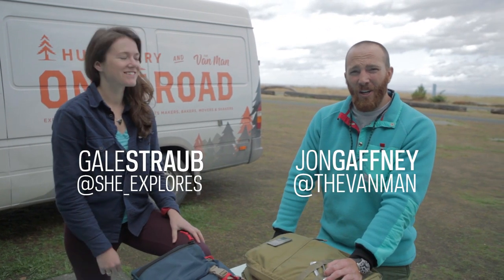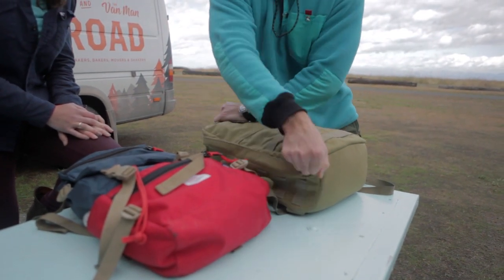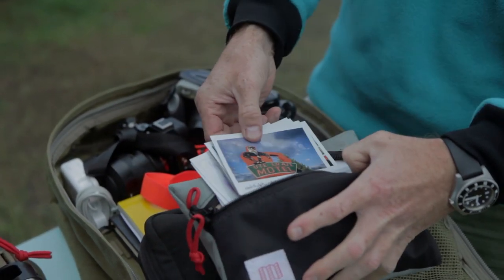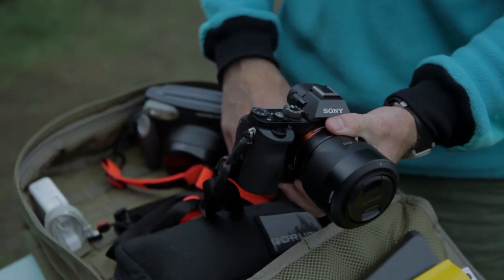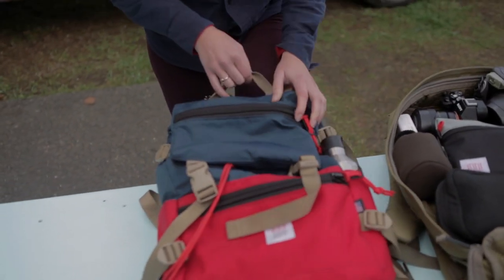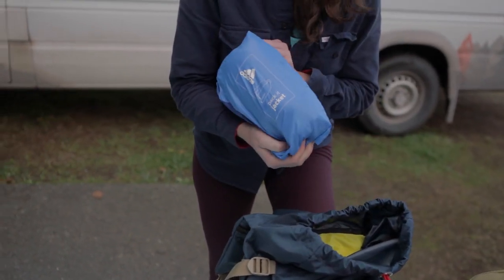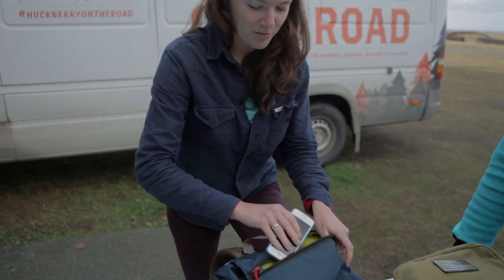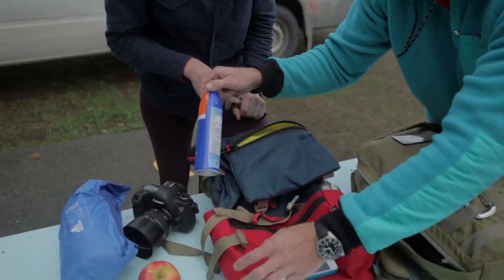Sprinter Life | Huckberry Go Bags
Jon Gaffney and Gale Straub are constantly on the move. One of the greatest things about living on the road is that you see unique and amazing things along the way. Sometimes those moments are fleeting and you have to be ready to capture them. Jon and Gale both are constantly on the ready with their "Go Bags" so they don't miss capturing a moment. Check out what they both keep in their set ups.